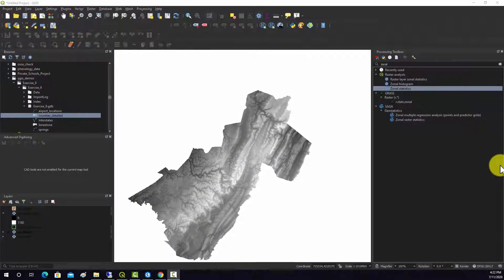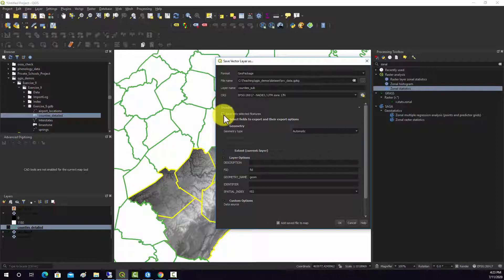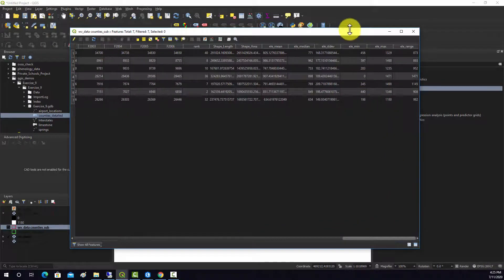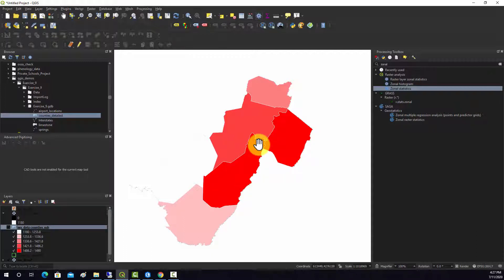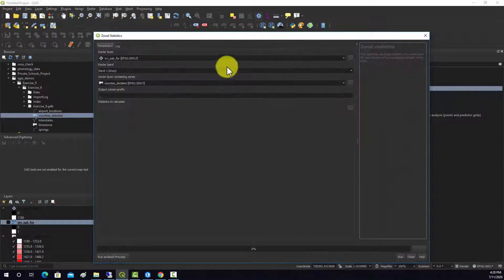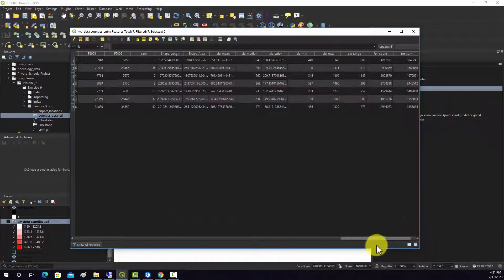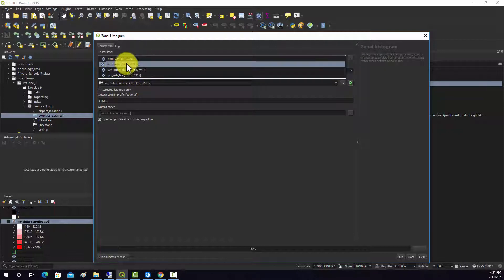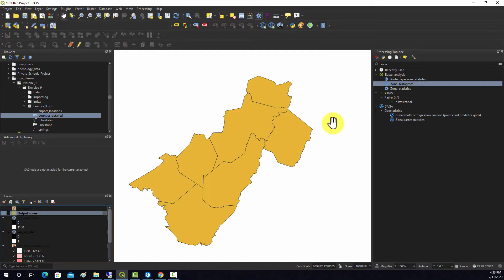QGIS Demo 27: Summarize Raster Data by Zones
How to summarize continuous and categorical raster data by zone or polygon in QGIS.